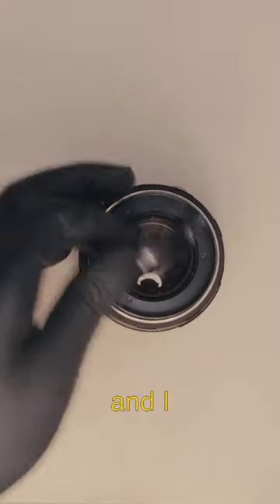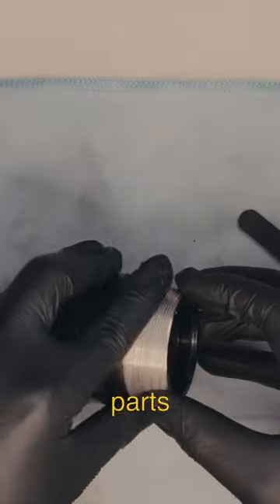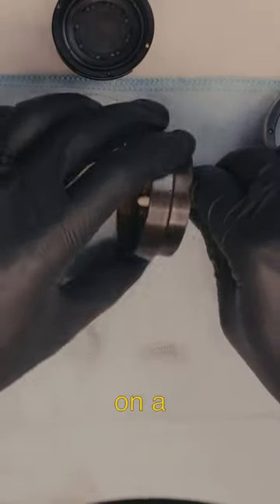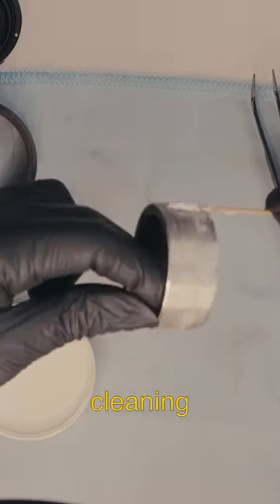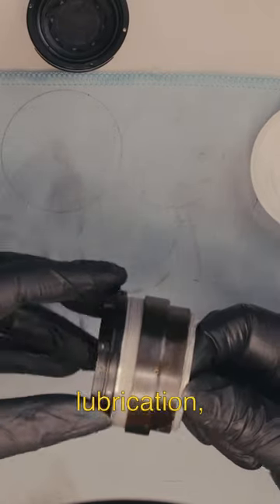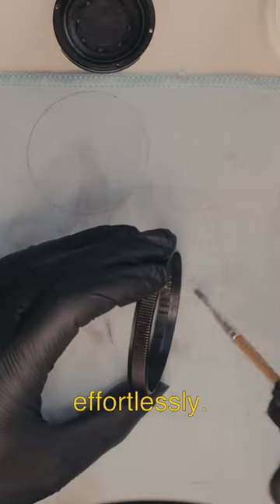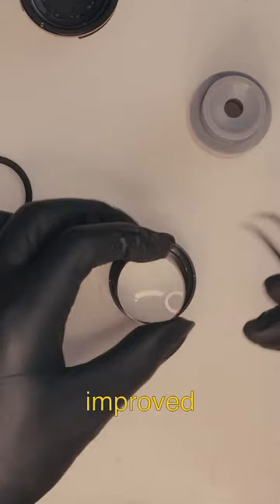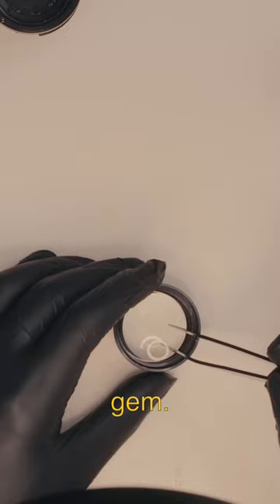Highlight Rescuing Helios-44M 8178154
I'm thrilled to share an exciting story with you all about my recent experience with a vintage Russian Helios-44M lens that I "rescued" from a local seller. This beautiful piece of optical history had seen better days, but with some dedicated effort, I transformed it into a captivating gem – both in aesthetics and performance!

Upon initial inspection, I noticed that the lens could only focus up to about 2 meters, falling short of achieving infinity focus. The culprit was an incorrectly assembled focusing helicoid. However, as I delved deeper, I discovered additional issues that needed attention, such as dried-out grease on various moving parts, including the focus and aperture rings. Determined to bring this vintage beauty back to life, I decided to perform a full CLA (Clean, Lubricate, and Adjust).

Here's a rundown of the steps I took to restore and enhance the lens:
*   Diagnosis: Identifying the misaligned focusing helicoid was the first step towards resolving the focus limitation issue. Correcting this was crucial for achieving accurate and smooth focusing.

*   Disassembly and Cleaning: Gently disassembling the lens, I found the old grease had dried up, hampering the smooth movement of the focus and aperture rings. Careful cleaning of the old grease ensured that no residue interfered with the lens's function.

*   Optics Cleaning: I meticulously cleaned the lens elements using Isopropyl Alcohol (IPA) at 99% purity to remove any dust, dirt, or grime accumulated over the years. This restoration process significantly improved image clarity and overall optical performance.

*   Lubrication: Applying the appropriate high-quality camera lubricants to the moving parts was vital to restoring the lens's smooth operation. Proper lubrication enhanced the overall feel and handling of the lens.

*   Focus Ring and Aperture Ring Enhancement: With the new grease in place, the focus ring and aperture ring glided effortlessly, offering a tactile and precise user experience. This not only improved focusing accuracy but also made it a joy to handle and adjust settings on the lens.
Now, you might wonder why I went through all this trouble for a vintage lens. Let me share with you the practical benefits of performing a CLA:

*   Smooth Focus Control: With the corrected and lubricated focusing helicoid, the lens now smoothly transitions from close-up shots to infinity focus. Achieving precise focus becomes a breeze, allowing for better control and more consistent results.

*   Effortless Aperture Adjustments: The re-lubricated aperture ring ensures seamless adjustments to control depth-of-field and exposure. This newfound smoothness enhances the overall shooting experience, making it easier to capture the perfect shot.

*   Improved Image Quality: By eliminating obstacles such as dirty optics and inadequate lubrication, the lens now performs optimally. As a result, image quality is significantly enhanced, delivering sharper, clearer, and more vibrant photographs.

*   Preservation of History: Vintage lenses hold a rich history and cultural significance. By investing the time and effort in a thorough CLA, we contribute to the preservation of these iconic pieces of craftsmanship. Restoring a vintage lens allows us to appreciate and honor the ingenuity of past generations of lens makers.

*   Longevity and Value: A thorough CLA not only revives a vintage lens but also contributes to its longevity. Proper maintenance increases the lens's lifespan, preserving its value for future use or potential resale.

So, there you have it – my adventure with the vintage Helios-44M lens! Through restoration, I not only revived a piece of history but also unlocked its true potential in modern photography. If you ever come across a vintage lens in need of some care, don't hesitate to give it the attention it deserves. The rewards are bound to be impressive!

Edited in @BlackmagicDesignOfficial DaVinci Resolve Studio 18.5 Beta
Film emulation with @Dehancer Pro 7 (Kodak Vision3 50D printed on Kodak 2383).